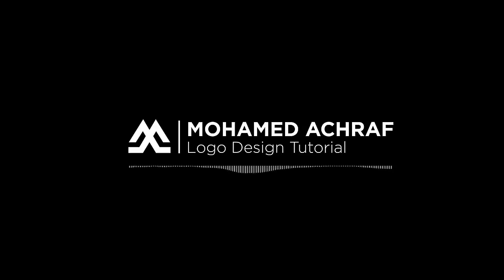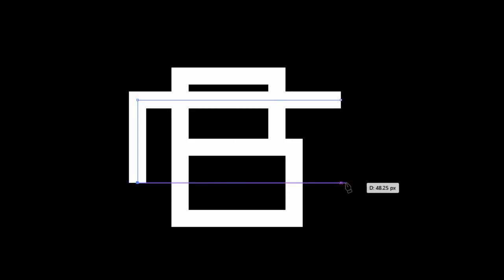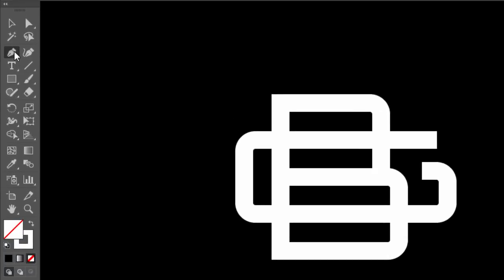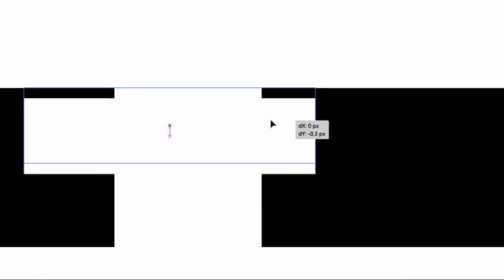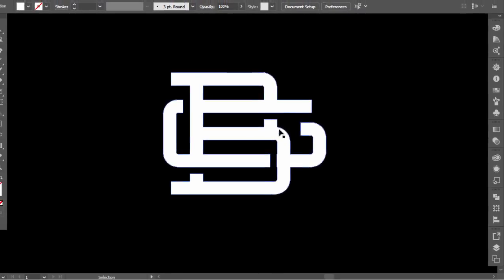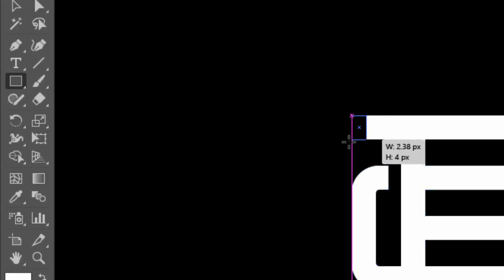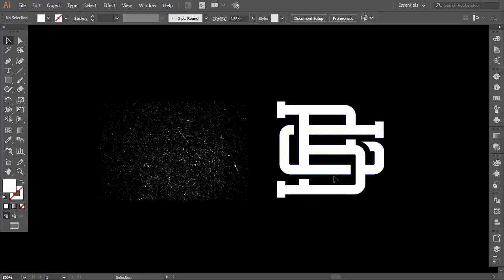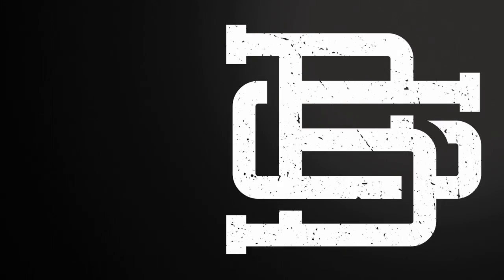How To Design A Vintage Monogram | Adobe Illustrator Tutorial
Today, I will show you how to design a vintage monogram logo.
I decided to make a GB monogram, because it is a bit complicated and will allow me to show more details.

First you will see how to design the two letter B & G.
Then I will show you how to combine the two letters together.
Then I will show you how to make the negative space equal, so the monogram will look balanced.
Then you will see how I cut out some part of the letter and make the intersection f the letter stands out.
Finally you will learn how to add texture to the Monogram logo.